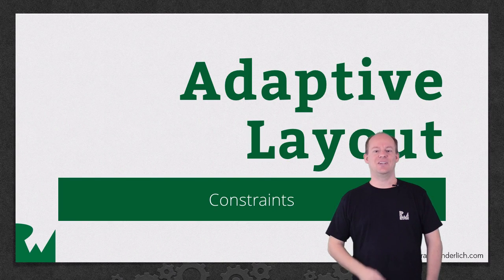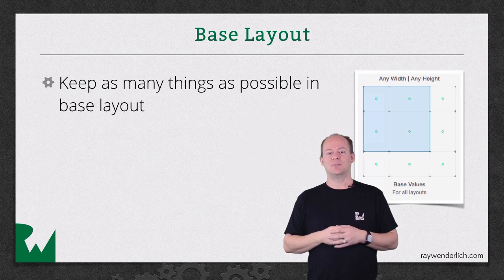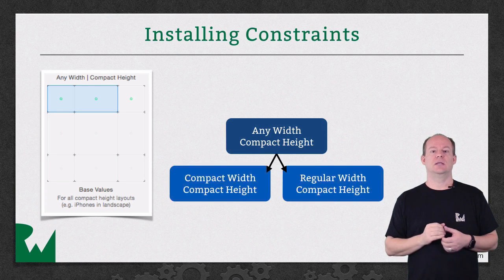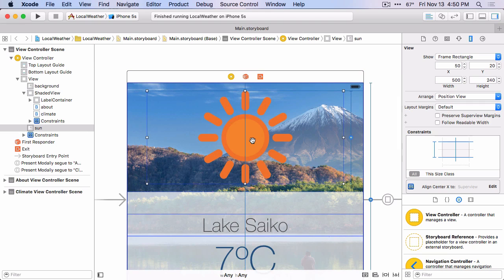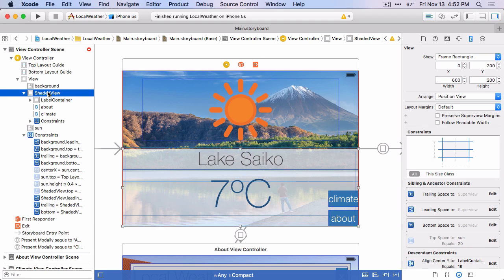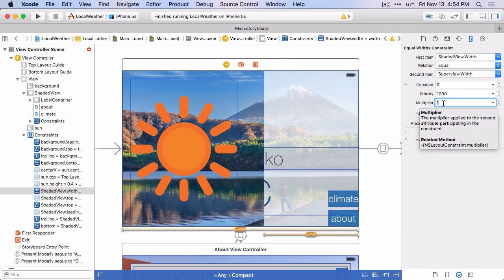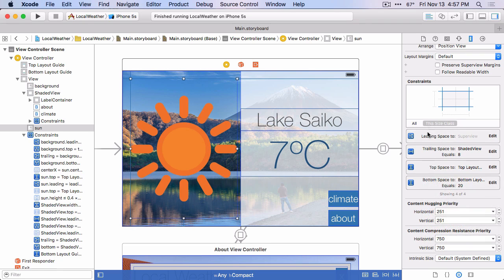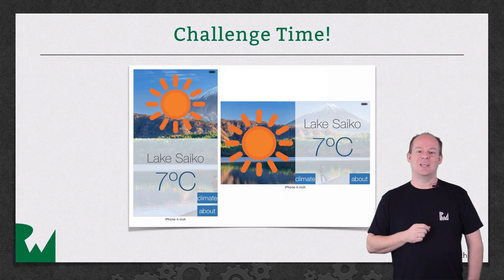Constraints - Introduction to Adaptive Layout - raywenderlich.com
In this video, Jerry explains how constraints work with adaptive layout and how they can be uninstalled.

Supporting any size display or orientation of a device allows you to create a great user experience with your app. With View Controllers in iOS and Auto Layout in Xcode, it’s now even easier for you to adapt your user interface to context and different sized devices.

The introduction of Adaptive Layout caused a huge paradigm shift for iOS app designers. When designing your app, you can now create a single layout, which works on all current iOS devices – without crufty platform-specific code!

An adaptive interface is one that makes the best use of the available space. Being adaptive means being able to adjust your content so that it fits well on any iOS device. The adaptive model in iOS supports simple but dynamic ways to rearrange and resize your content in response to changes. When you take advantage of this model, a single app can adapt to dramatically different screen sizes (as illustrated in Figure 12-1) with very little extra code.

An important tool for building adaptive interfaces is Auto Layout. Using Auto Layout, you define rules (known as constraints) that govern the layout of your view controller’s views. You can create these rules visually in Interface Builder or programmatically in your code. When the size of a parent view changes, iOS automatically resizes and repositions the rest of your views according to the constraints you specified.

Traits are another important component of the adaptive model. Traits describe the environment in which your view controllers and views must operate. Traits help you make high-level decisions about your interface.

The Role of Traits

When constraints alone are not enough to manage layout, your view controllers have several opportunities to make changes. View controllers, views, and a few other objects manage a collection of traits that specify the current environment associated with that object. Table 12-1 describes the traits and how you use them to affect your user interface.

Use traits to make decisions about how to present your user interface. When building your interface in Interface Builder, use traits to change the views and images that you display or use them to apply different sets of constraints. Many UIKit classes, like UIImageAsset, tailor the information they provide using the traits you specify.

Here are some tips to help you understand when to use different types of traits:

Use size classes to make coarse changes to your interface. Size class changes are an appropriate time to add or remove views, add or remove child view controllers, or change your layout constraints. You can also do nothing and let your interface adapt automatically using its existing layout constraints.

Never assume that a size class corresponds to the specific width or height of a view. Your view controllers’ size classes can change for many reasons. For example, a container view controller on iPhone might make one of its children horizontally regular to force it to display its contents differently.

Use Interface Builder to specify different layout constraints for each size class, as appropriate. Using Interface Builder to specify constraints is much simpler than adding and removing constraints yourself. View controllers automatically handle size class changes by applying the appropriate constraints from their storyboard. For information about configuring layout constraints for different size classes, see Configuring Your Storyboard to Handle Different Size Classes.

Avoid using idiom information to make decisions about the layout or content of your interface. Apps running on iPad and iPhone should generally display the same information and should use size classes to make layout decisions.